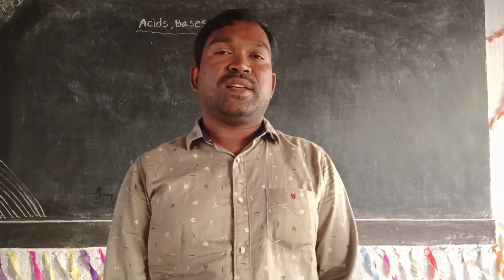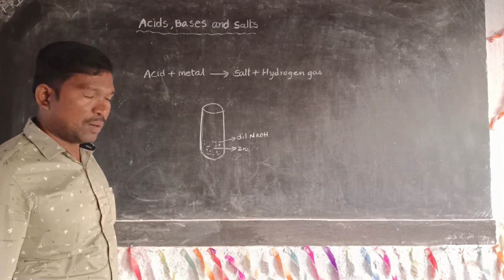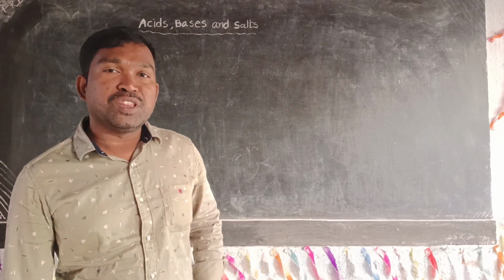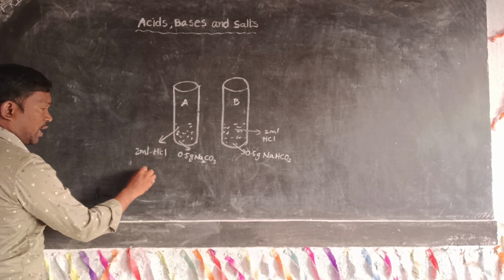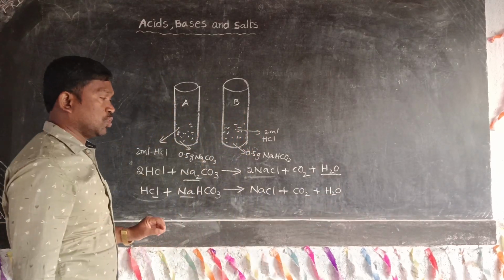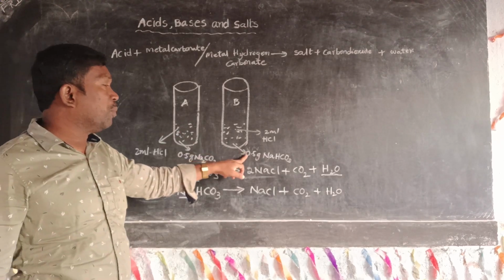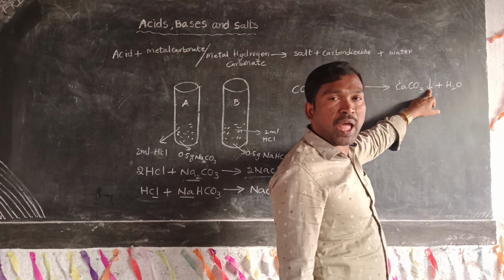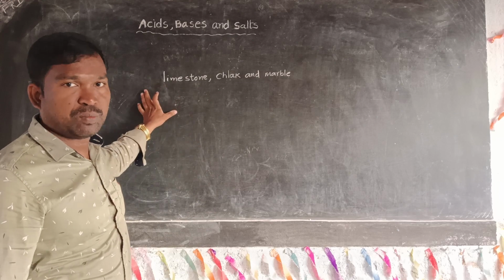part3 10 th class, new syllabus. Chemistry